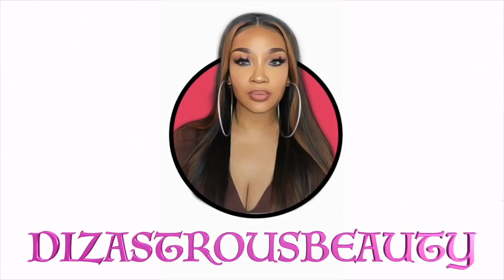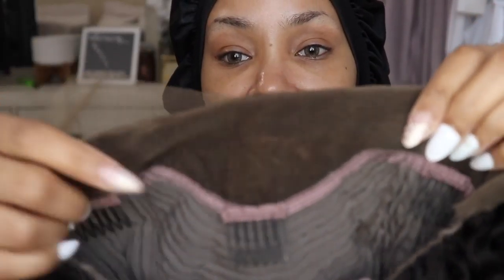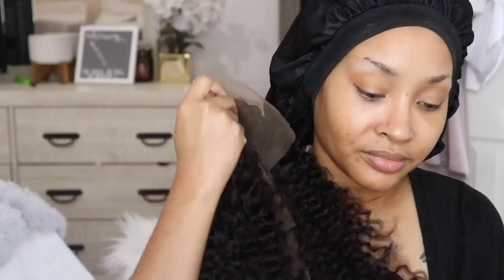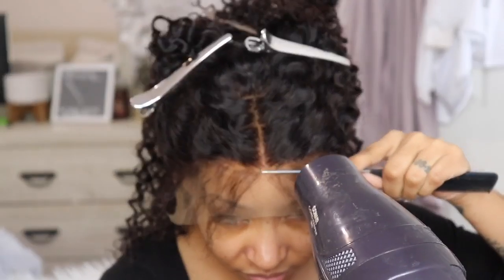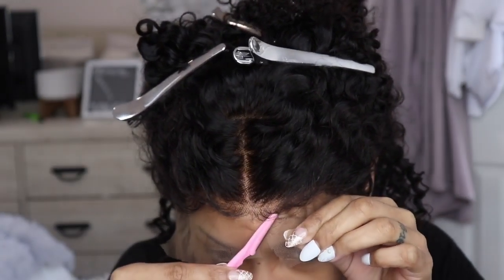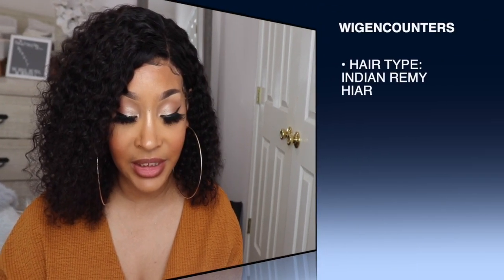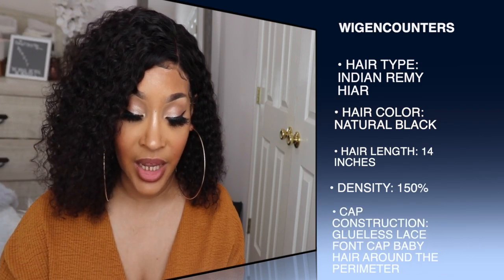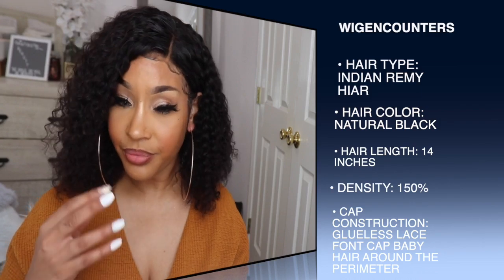WATCH ME STYLE THIS GORGEOUS CURLY BOB WIG| FT. WIG ENCOUNTERS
The wig I'm wearing in this video is from WIGENCOUNTERS:
Hair code: LFB900
Hair Type : Indian remy hair
Hair Color : Natural Black
Hair Length : 14 inches
Hair Density : 150% density
Cap Construction : 4‘ Parting Space Lace Front Glueless Cap
Bleached knots on the front lace
Cap Size :Average

IG & FB: DIZASTROUSBEAUTY
SC: HAIL2MZC